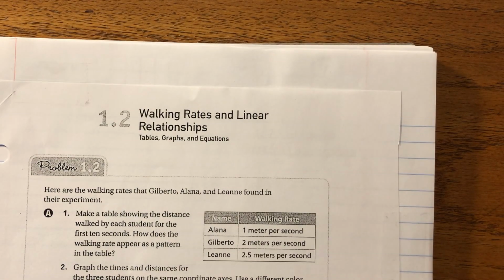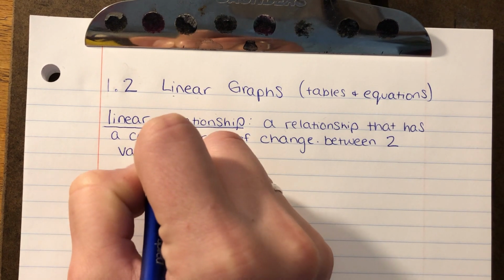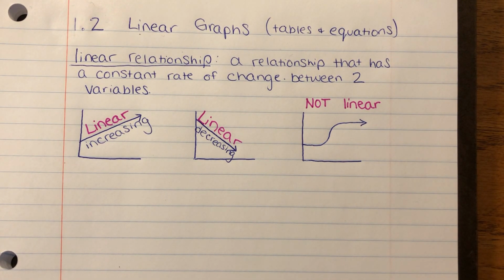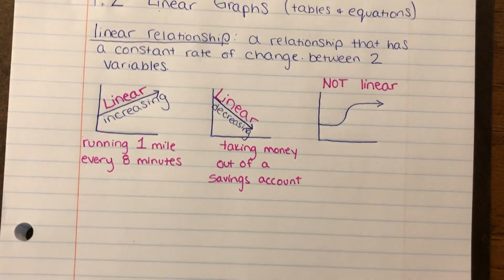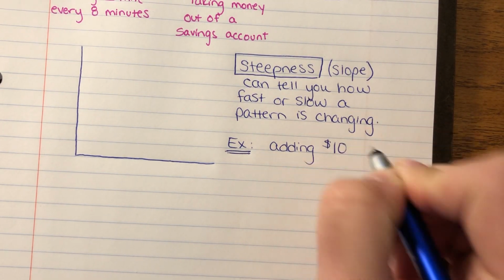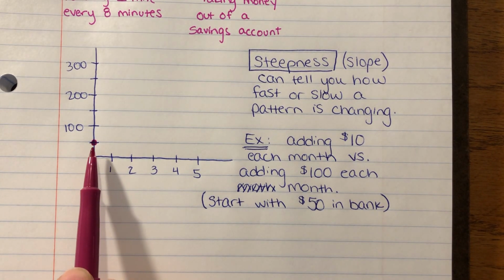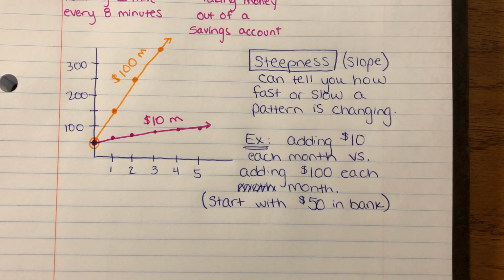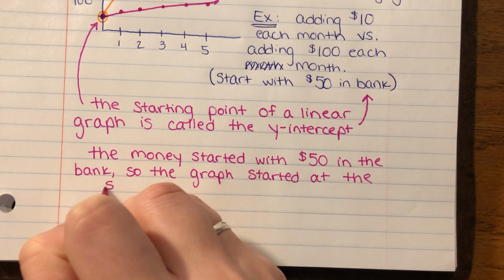msa 1.2 Linear Graphs (tables & equations)